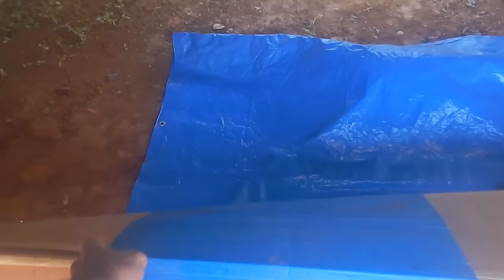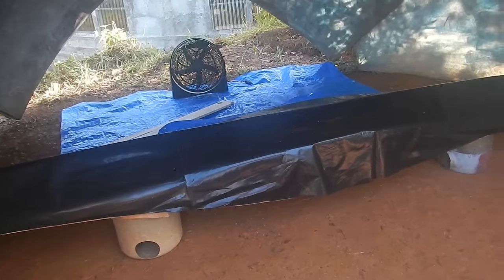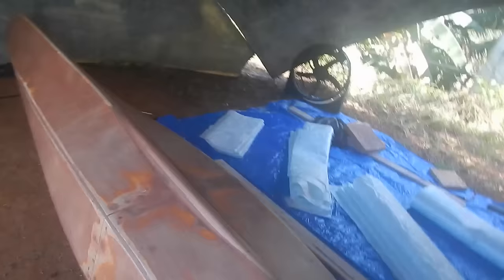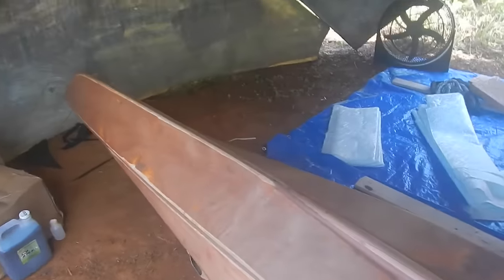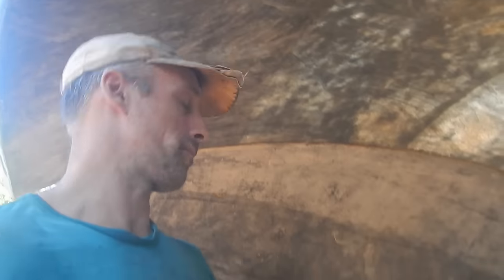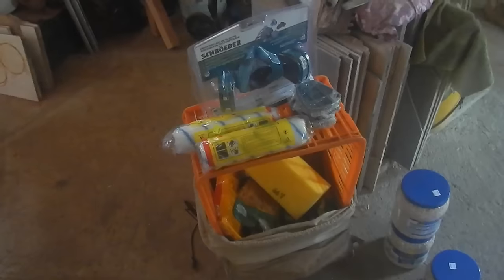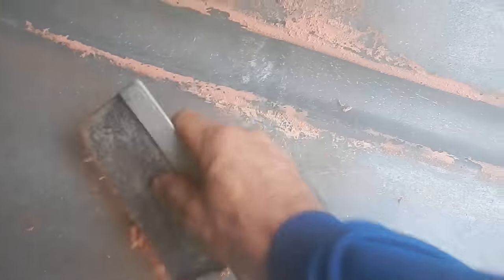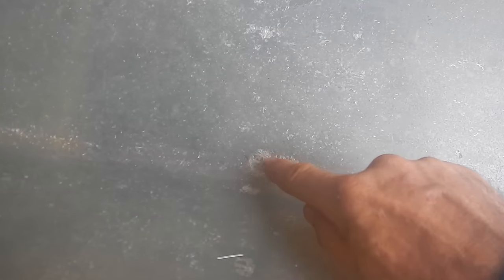Making Kayak 07 Fiberglassing the Bottom